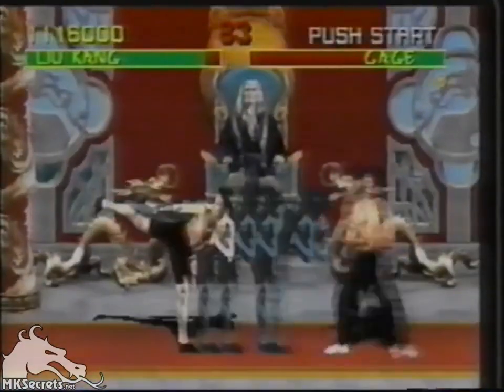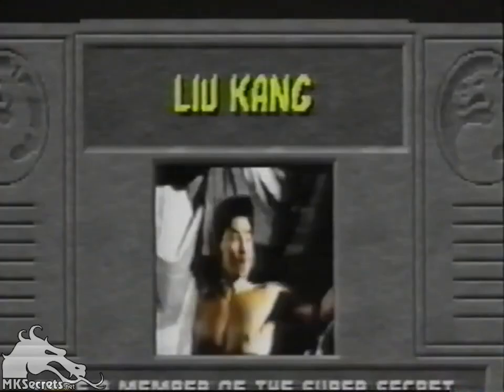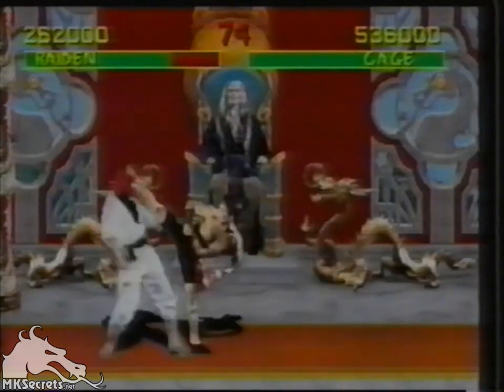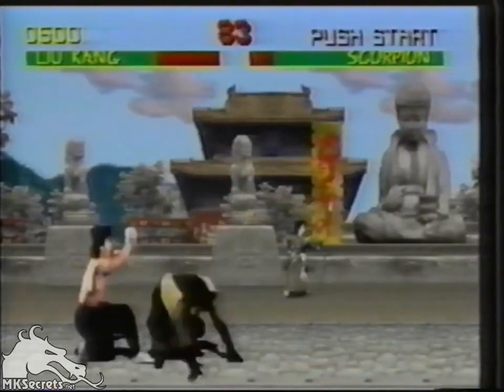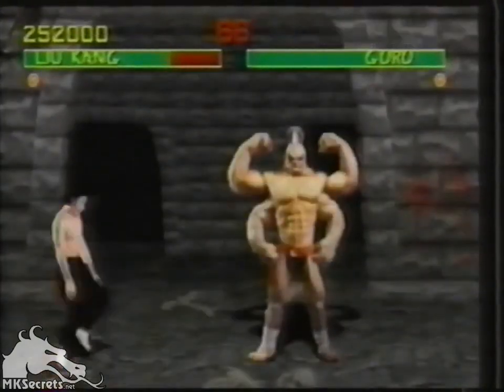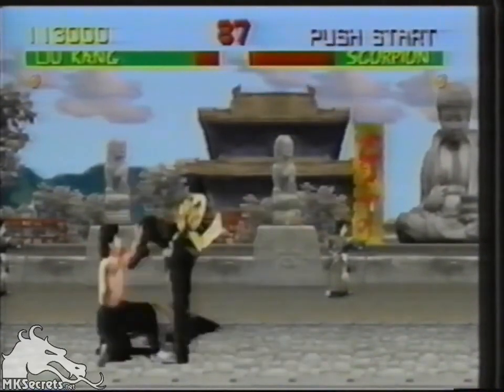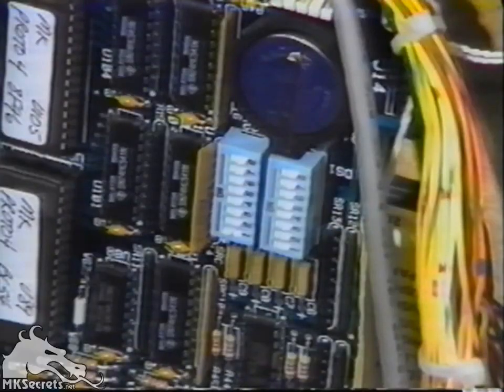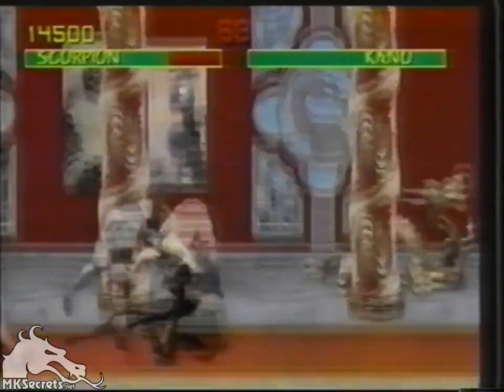Mortal Kombat 1 Arcade Promo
feel free to reupload anyvideo from this channel u want to your channel